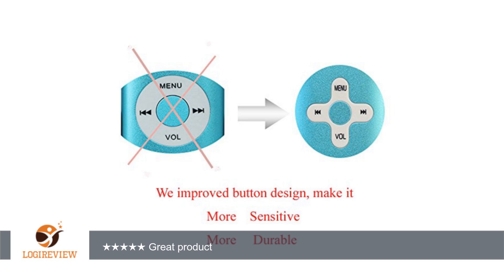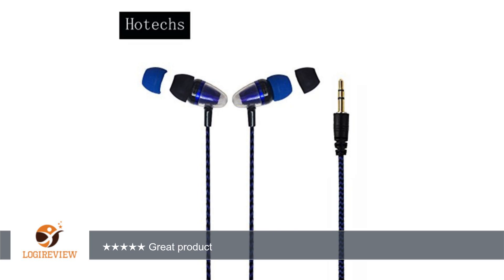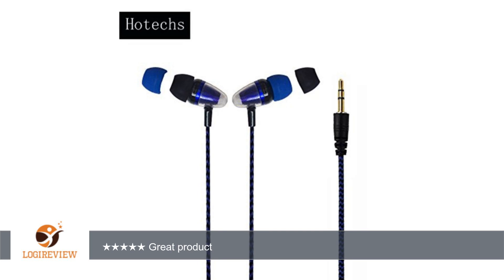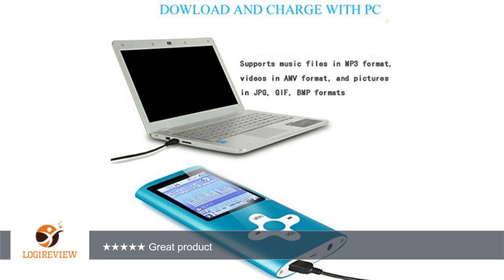MP3 Player / MP4 Player, MP3 Music Player, MINI USB Port 8GB Memory Slim Classic Digital LCD 1.82''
Review about   MP3 Player / MP4 Player, MP3 Music Player, MINI USB Port 8GB Memory Slim Classic Digital LCD 1.82'' Screen MP3 Music/Audio/Media Player with FM Radio, Voice record (Blue)